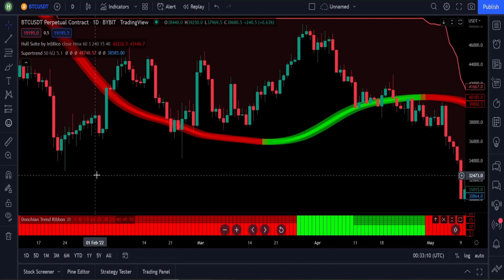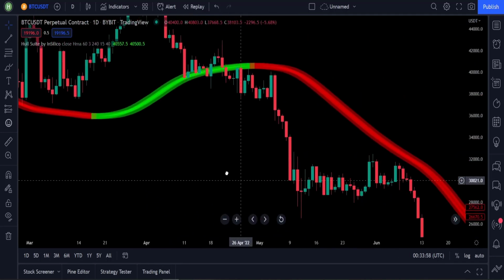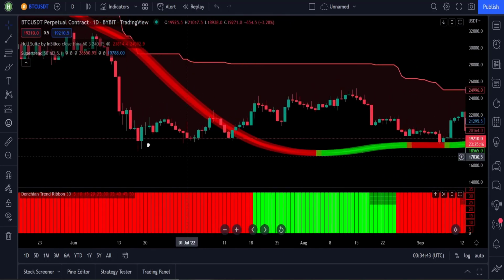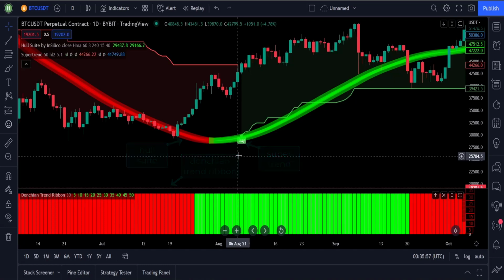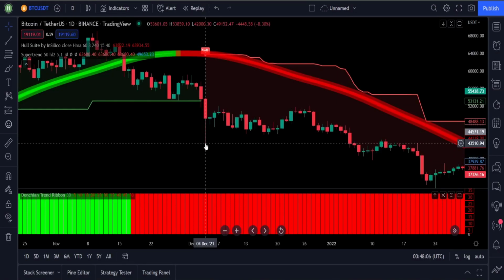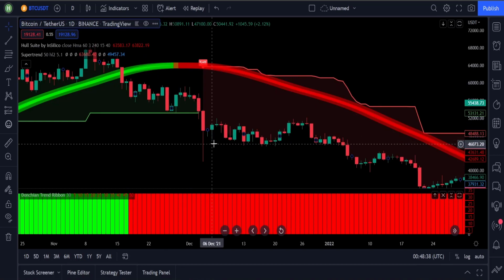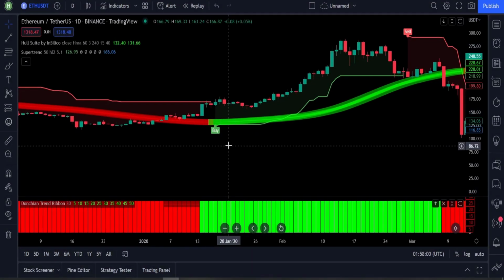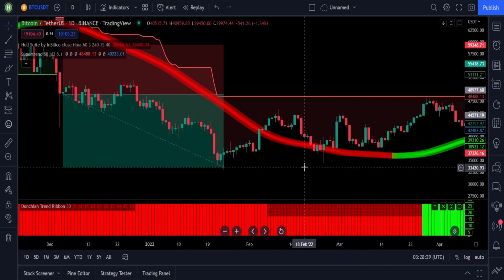Higher Timeframe Donchian + Supertrend + Hull Suite Trading Strategy | 1 DAY (99% ACCURACY)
This trading strategy on the 1 day timeframe is very accurate and gives a success rate of up to 99%!!! Most people are too much focused on short-term trading strategies where they can sometimes open as many as 10 buy and sell positions per day. But usually more than half of them close at a loss and are only small profits. If you focus on the higher timeframe, like the 1 day chart, you will see that you will open many accurate buy and sell positions. You may open fewer positions but they are much more profitable!